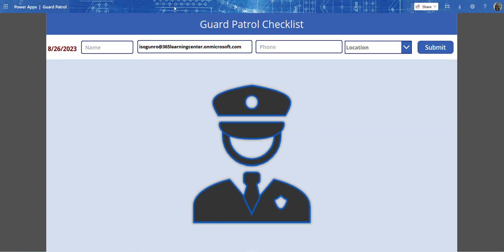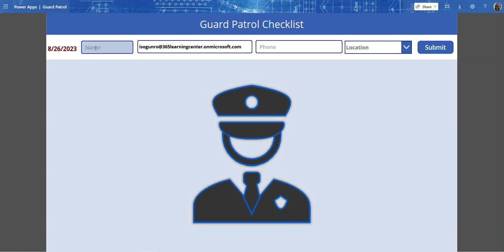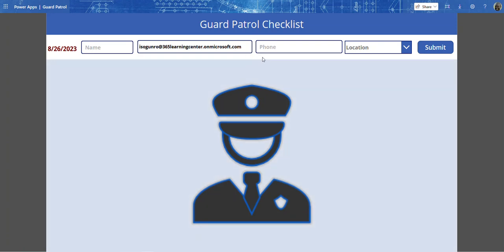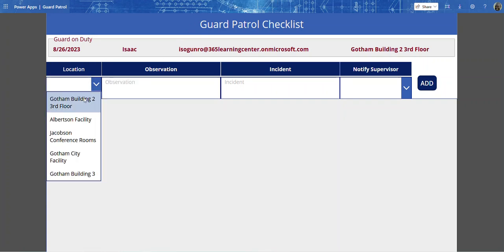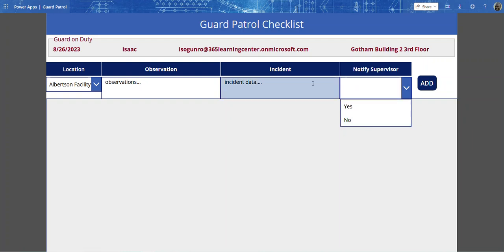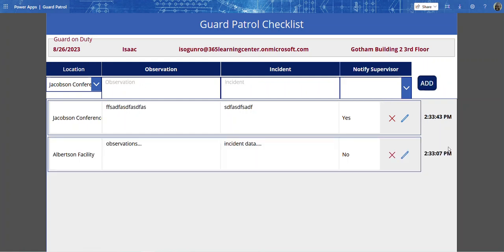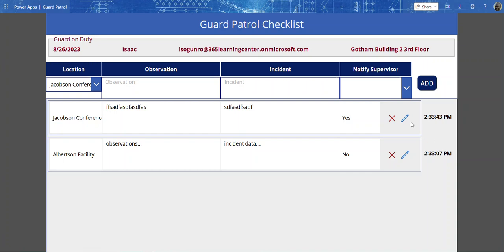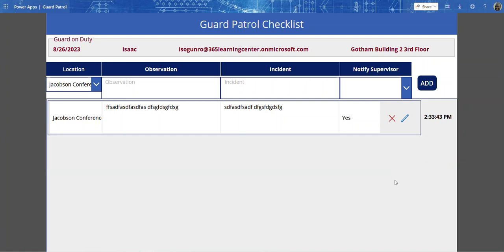Guard Patrol Checklist Demo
In this video, explore the "Guard Patrol Application Checklist" on Power Apps and discover its functionalities.